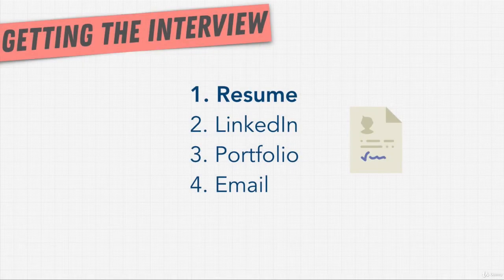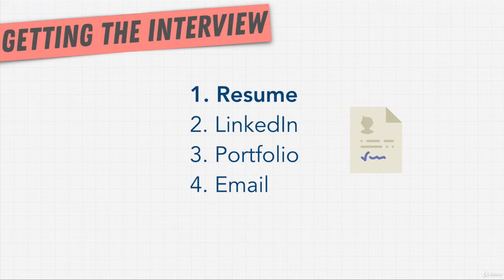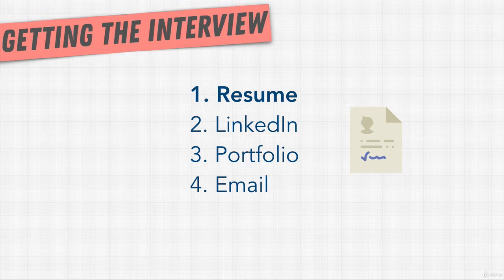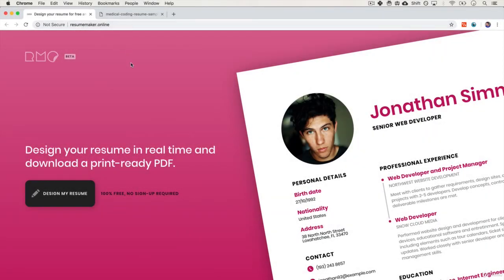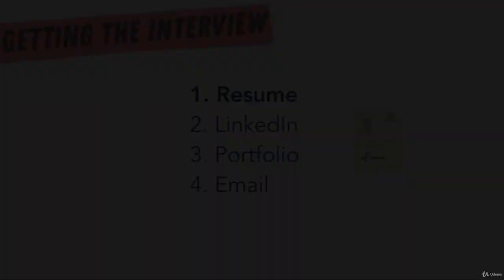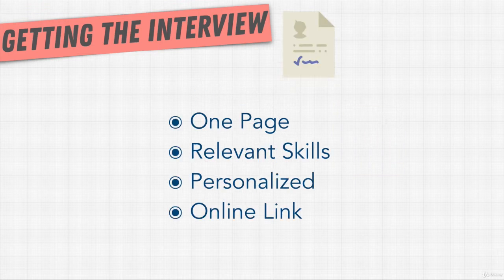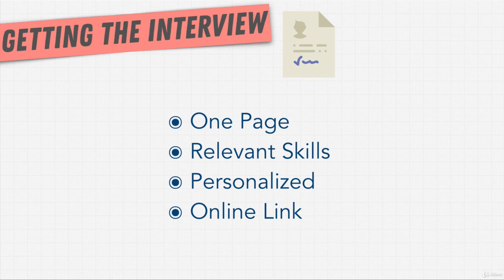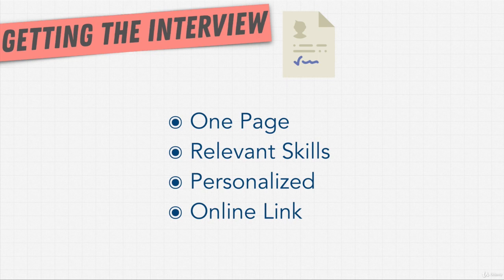03 Resume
Want to land a job at a great tech company like Google, Microsoft, Facebook, Netflix, Amazon, or other companies but you are intimidated by the interview process and the coding questions? Do you find yourself feeling like you get "stuck" every time you get asked a coding question? This course is your answer. Using the strategies, lessons, and exercises in this course, you will learn how to land offers from all sorts of companies.

Here is what you will learn in this course:

Technical:

1. Big O notation

2. Data structures:

* Arrays
* Hash Tables
* Singly Linked Lists
* Doubly Linked Lists
* Queues
* Stacks
* Trees (BST, AVL Trees, Red Black Trees, Binary Heaps)
* Tries
* Graphs

3. Algorithms:

* Recursion
* Sorting
* Searching
* Tree Traversal
* Dynamic Programming

Non Technical:

- How to get more interviews
- What to do during interviews
- What do do after the interview
- How to answer interview questions
- How to handle offers
- How to negotiate your salary
- How to get a raise